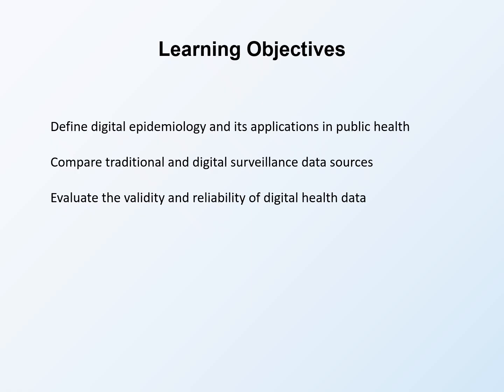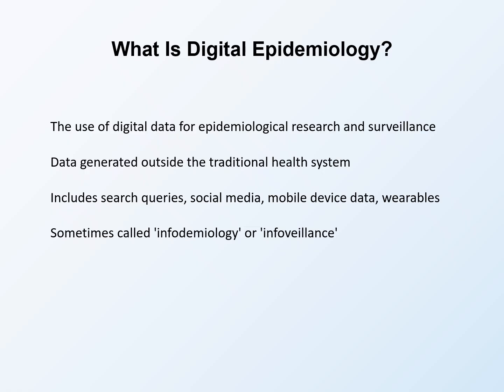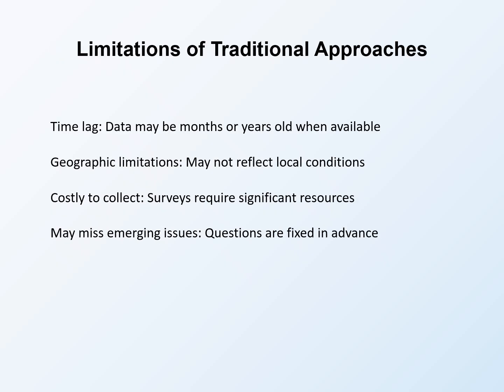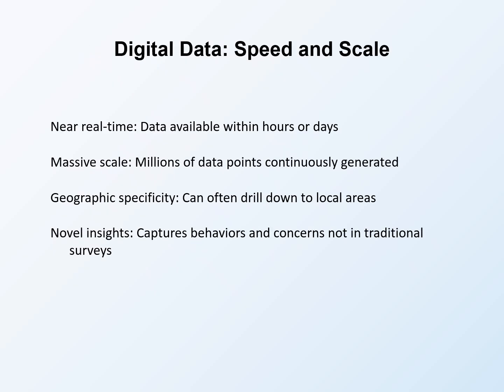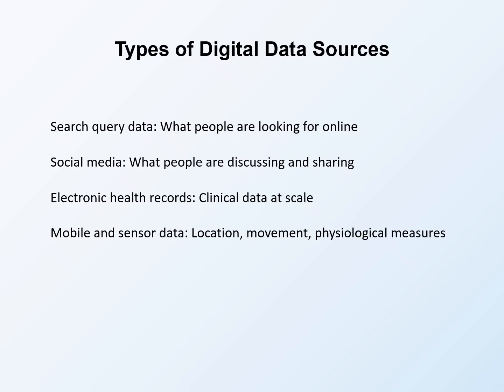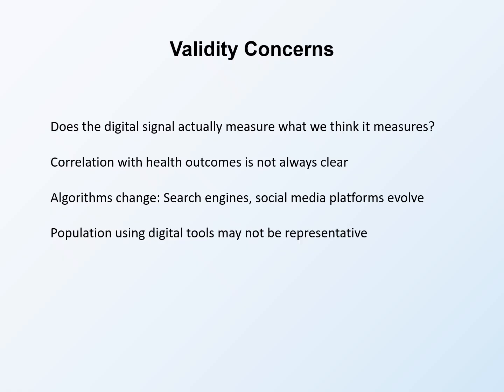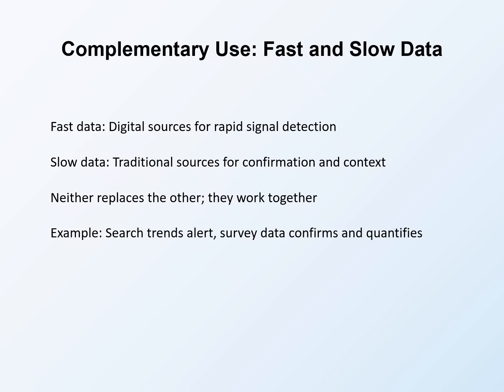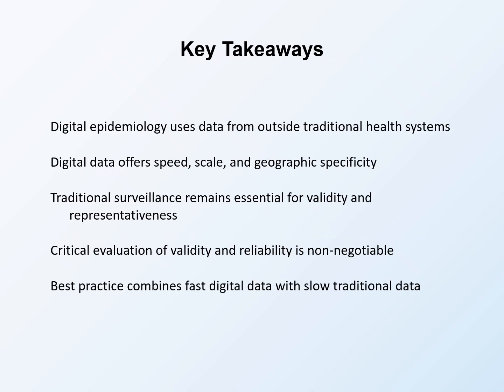Digital Epidemiology and Surveillance in Public Health (2.1)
Digital Epidemiology and Surveillance in Public Health (2.1) covers what digital data adds to traditional surveillance, and what it does not.

Week two turns to technology in the needs assessment process. Traditional methods remain essential; digital sources add speed, scale and occasionally insight that conventional surveillance cannot reach.

5 Key Facts from This Lesson:
1. Digital epidemiology is defined before its applications are discussed, since the field is evolving quickly.
2. Surveys, vital statistics and case reports remain the foundation rather than being replaced.
3. Digital sources are compared against traditional ones on strengths and limitations in turn.
4. Speed and scale are the clearest gains, particularly for early signal detection.
5. Effective practitioners use both, which is the lesson's position rather than choosing a side.

Chapters:
0:00 Digital epidemiology
0:55 Not all data is equal
1:42 Concept over terminology
3:29 Minute-level timestamps
5:27 Validating digital data
6:15 The data access problem
7:34 Traditional investigation still completes the picture